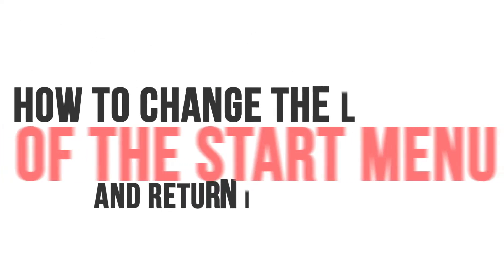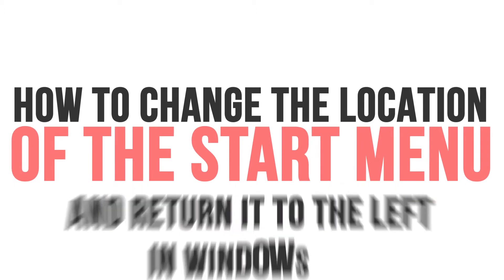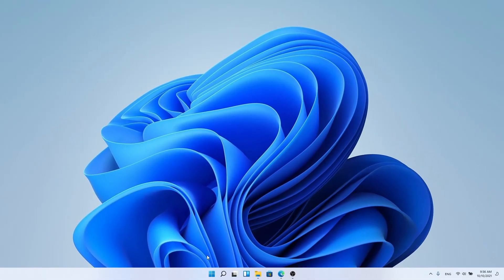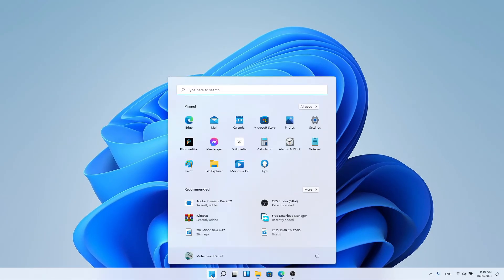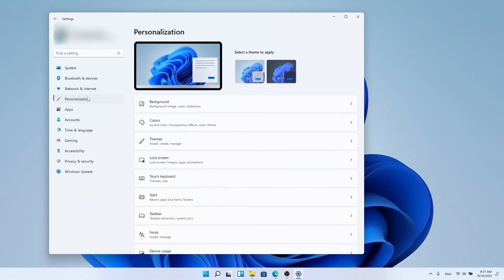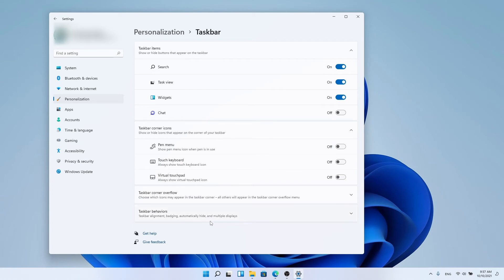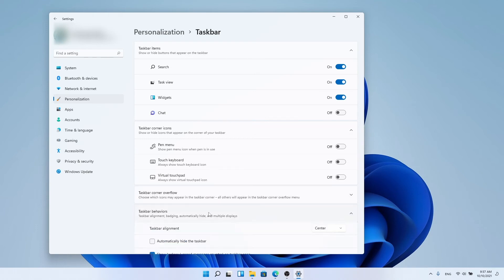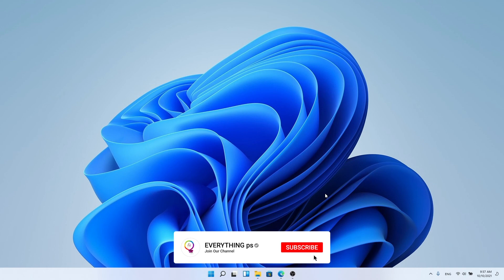How to change the location of the Start menu and return it to the left in Windows 11⁉️👨‍💻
In this video, I am gonna show you. How to change the location of the Start menu. and return it to the left in Windows 11? Changing the location of the Start menu in Windows 11. Changing the location of the Start menu. is the biggest visual change that can be observed in Windows 11. Microsoft made this change a title for its new update. but it did not impose it as the only option for users. With you in the following lines. Download Windows 11.
1. Go to Settings. from the Start menu.
choose the Settings shortcut.
2. Go to Personalization.
from the Settings side menu. choose Personalization.
3. Taskbar settings In Personalization.
scroll to the bottom of the page. and select Taskbar.
4. Change the location of the Start menu At the bottom of the page.
you will find an option called Taskbar behaviors. Click the arrow to the right of this option to bring up a list of additional settings. The first option in this list is Taskbar Alignment. From here. you can choose the location of the Start menu. to be in the middle as it is. or to the left of the taskbar. as we have been used to since the first versions of Windows.